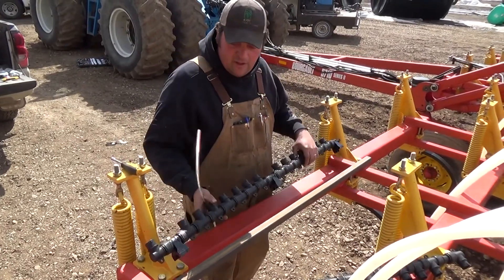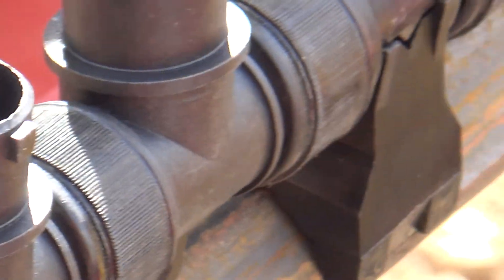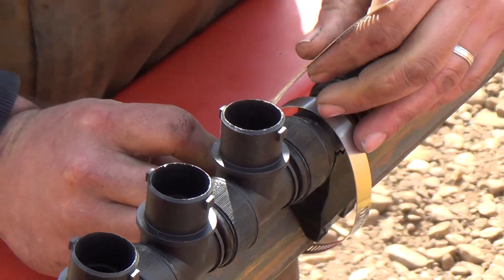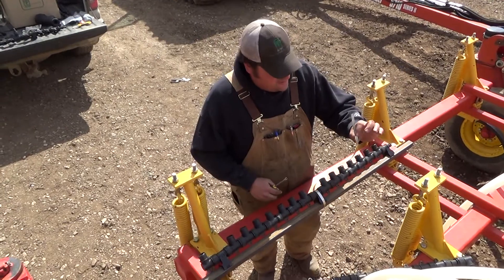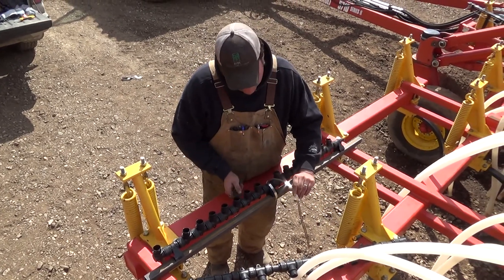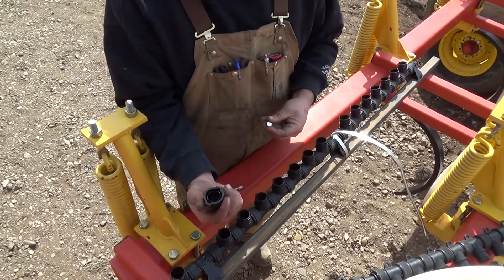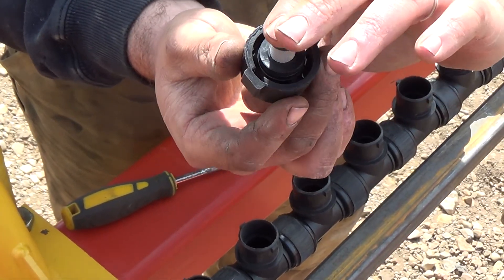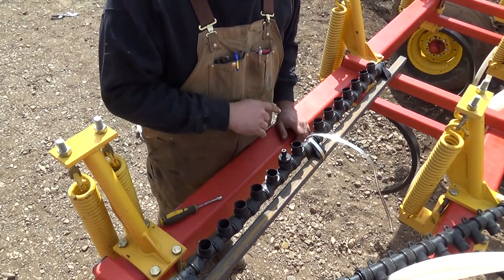ALPINE manifold mounting and orfice & cap installation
Mounting ALPINE manifold kit to air drill and installing the orfice, check valve and cap